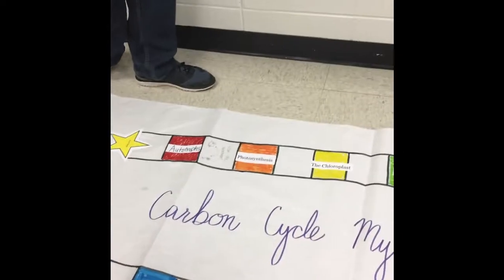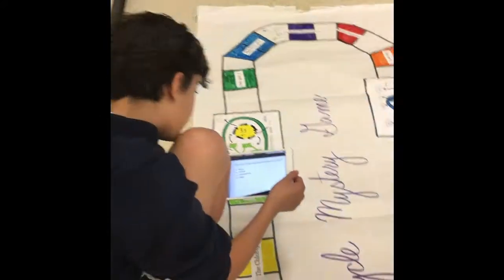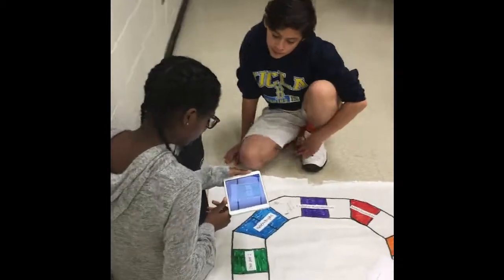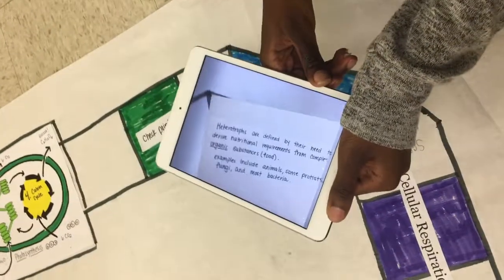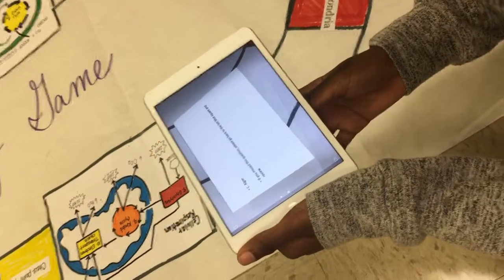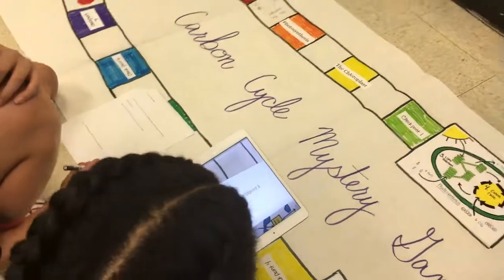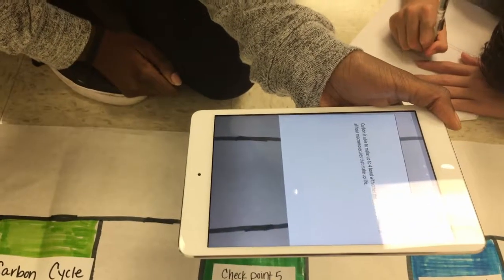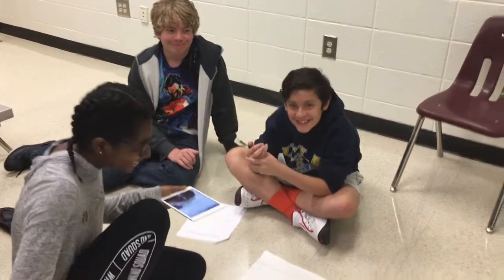Aurasma App Carbon Cycle Game